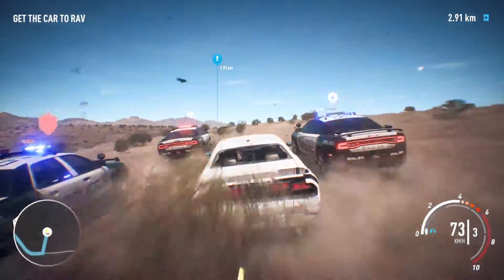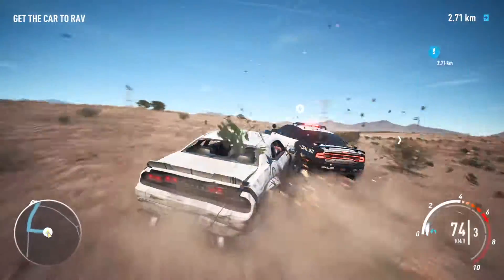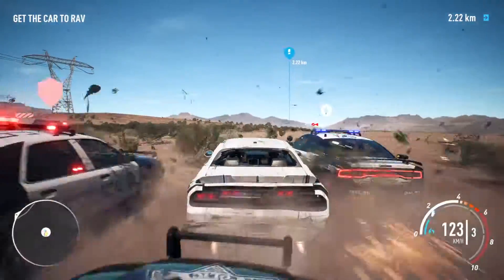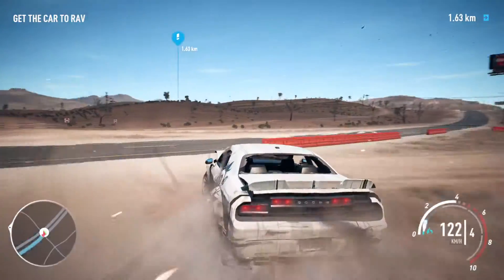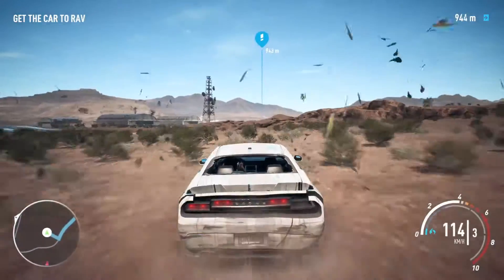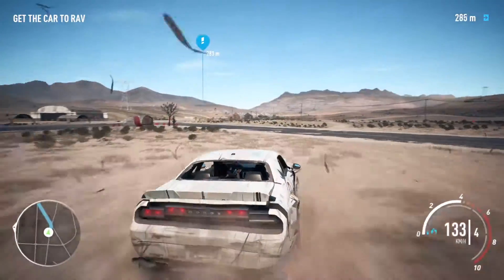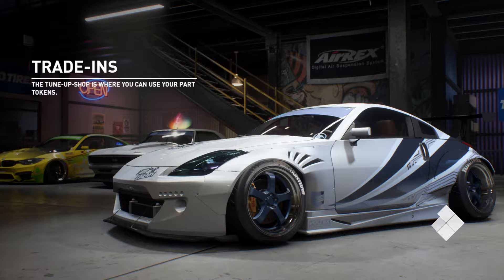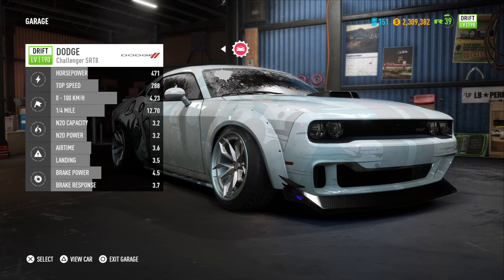Abandoned car #55 - Dodge Challenger SRT8 (Need for speed payback)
Need for Speed™ Payback